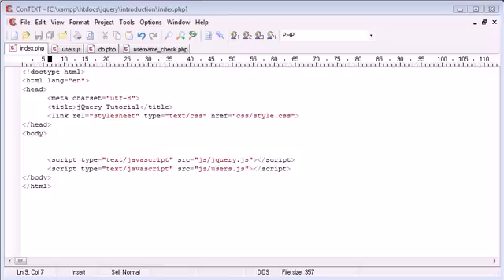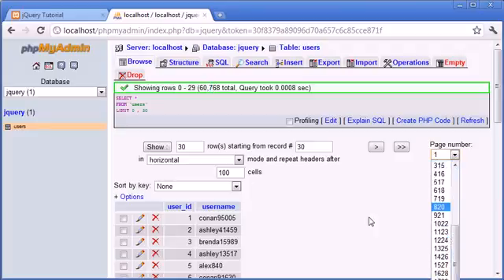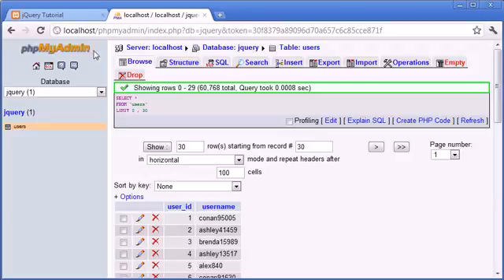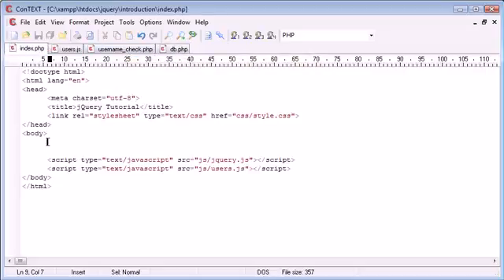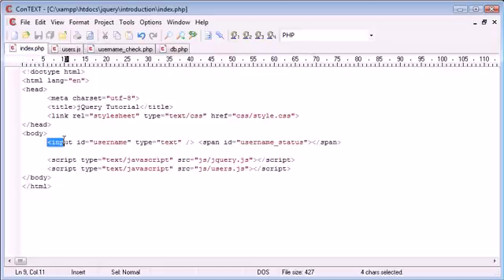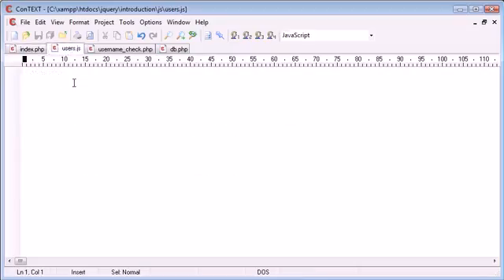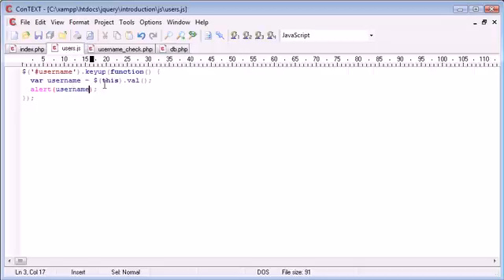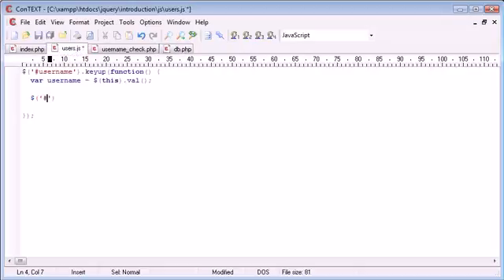jQuery Tutorial 168 Check if a Username is Available